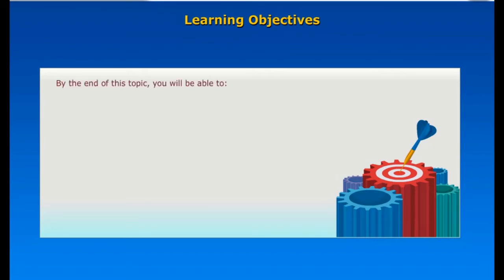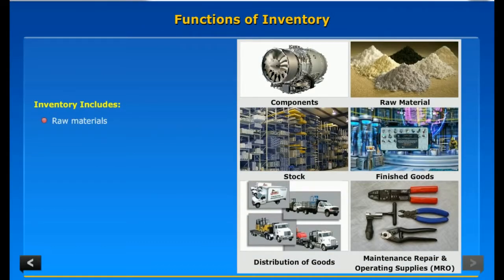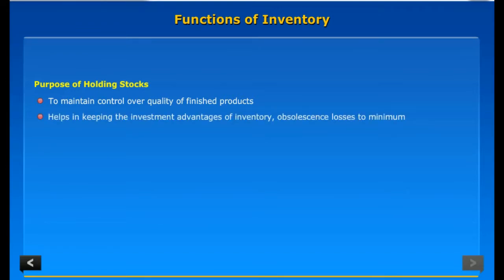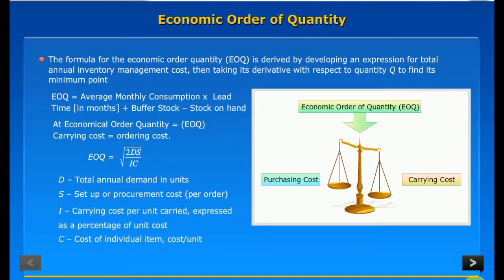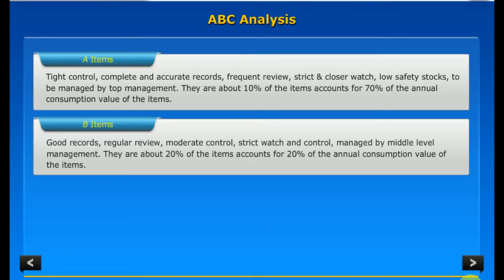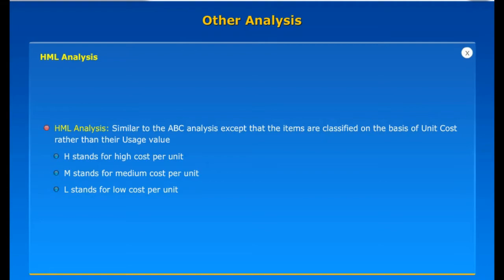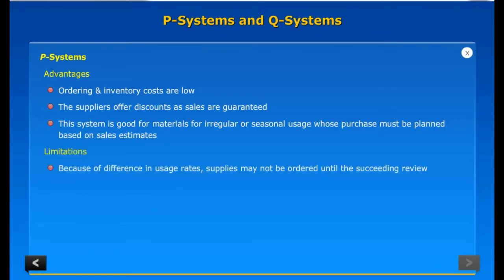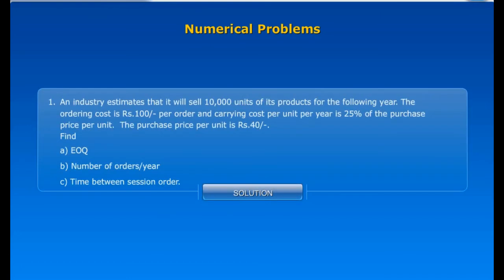Inventory Management||PPC||Operations Management By PRIME ENGINEER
This video is a brief explanation of INVENTORY MANAGEMENT
It includes as follows:

Learning objective
Introduction -stores management
Inventory at WAL-MART
Inventory management
Functions of inventory
Limitations of inventory
Inadequate control of inventories
Inventory cost
Economic order of quantity
Classification of inventory control techniques
ABC analysis
ABC analysis example 1
ABC analysis example 2
VED analysis
P system and Q system
Comparison between Q system and P system
Summary
Numerical problems